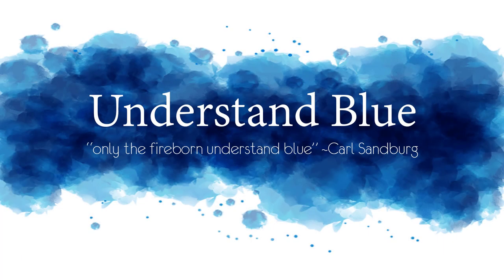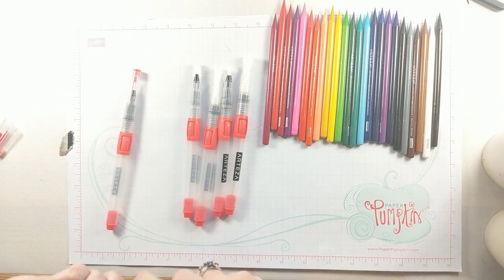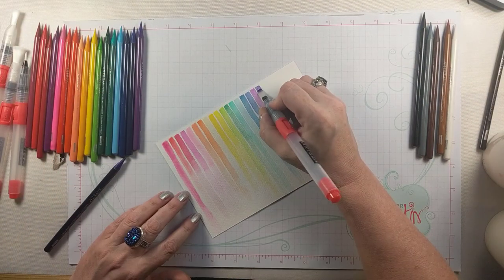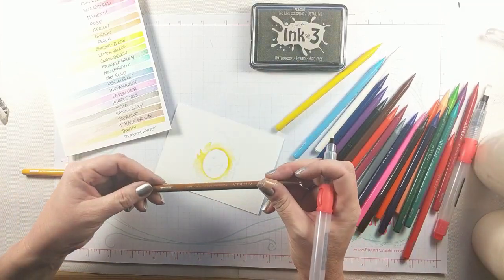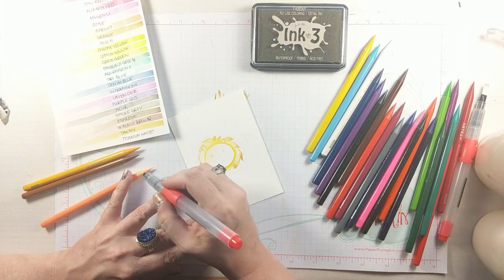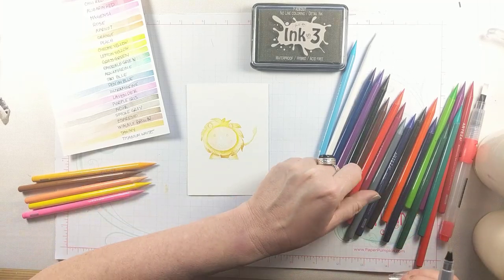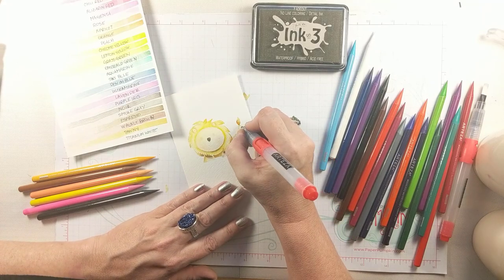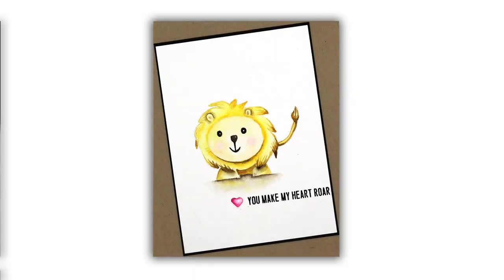Basics of Watercolor Pencil Coloring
Supplies ⬇️ Explore the basics of watercolor pencils.
——— S U P P L I E S ———
• Woodless Watercolor Pencils